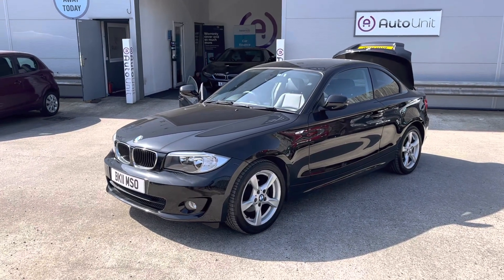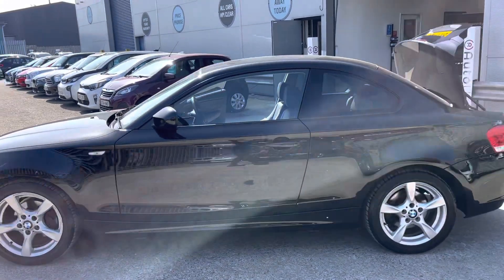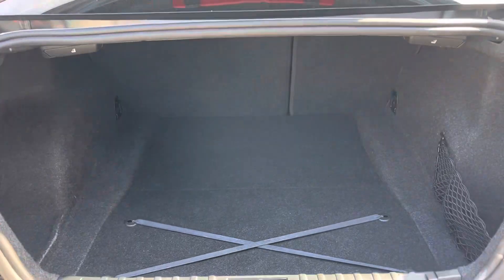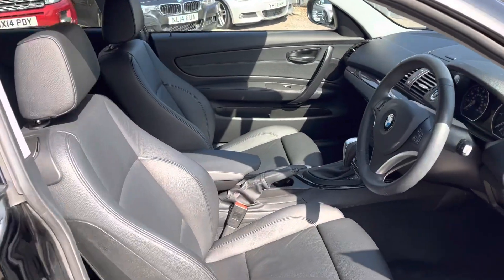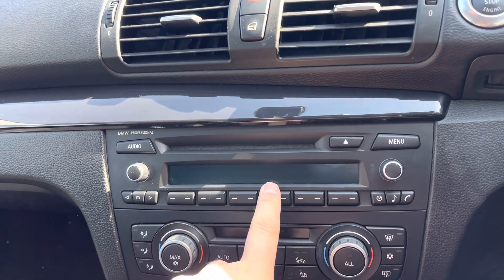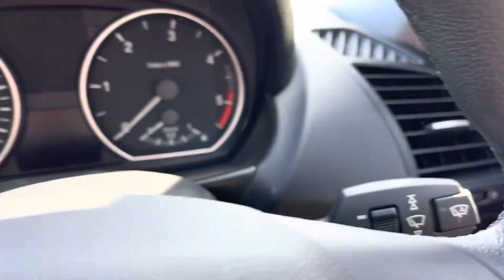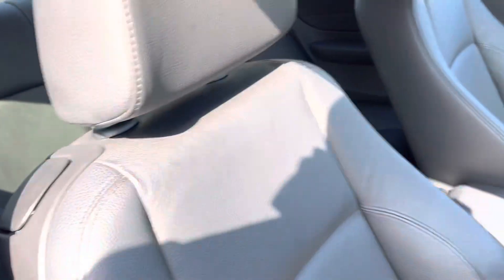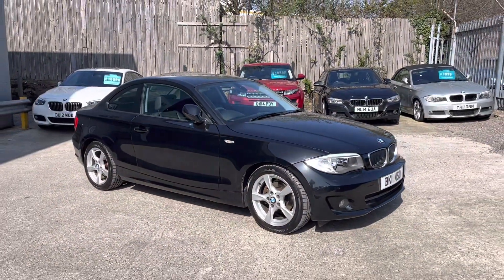BMW 1 Series walk around